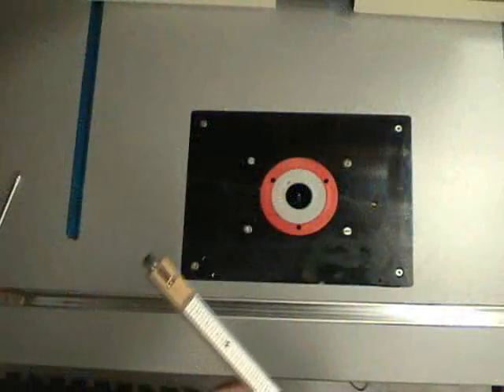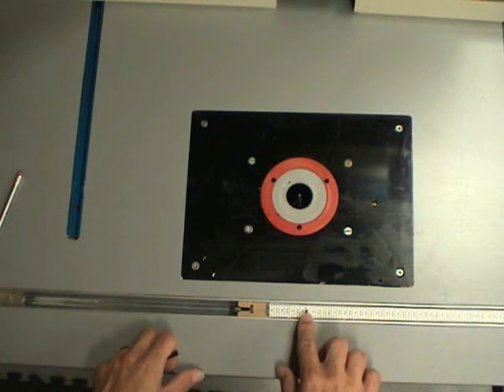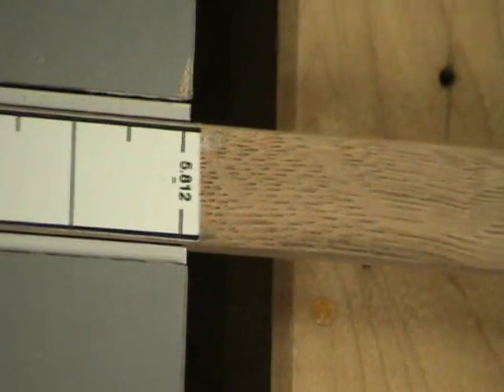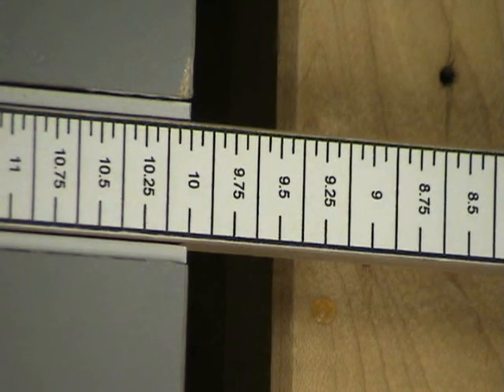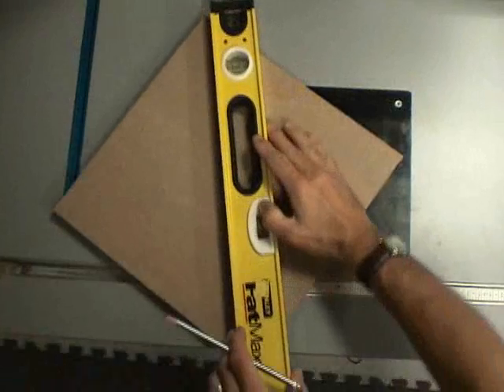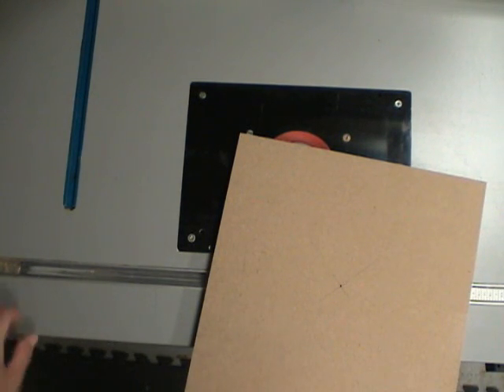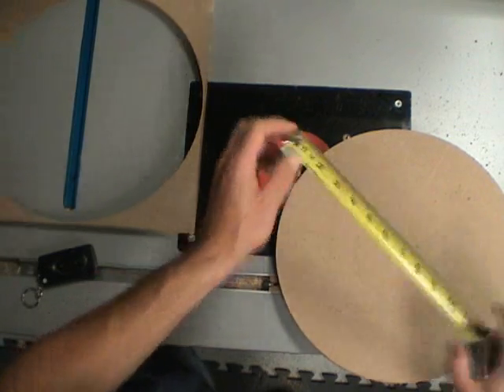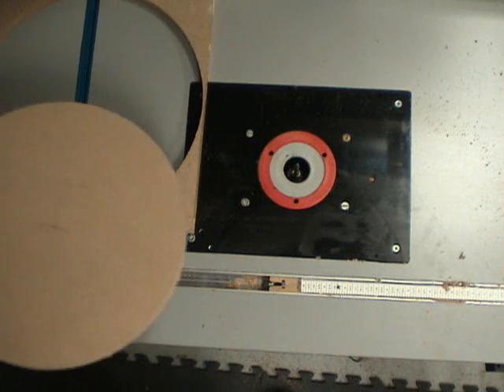Woodworking - Cutting Circles on the Router Table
With the aid of my motorized router lift, I can create medium to large circles on the router table easily.

Forget that router trammel or bandsaw circle jig, with this method, you can make circles on your router table with no dust and no fuss.

This method is safer, cleaner and more accurate than many other methods. If you have a router table with a miter slot, check out this setup!